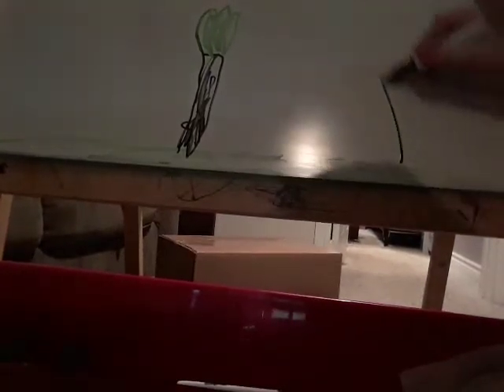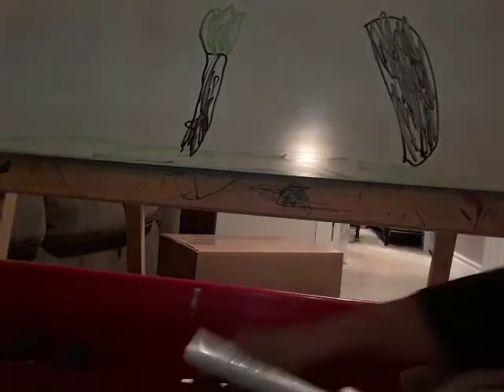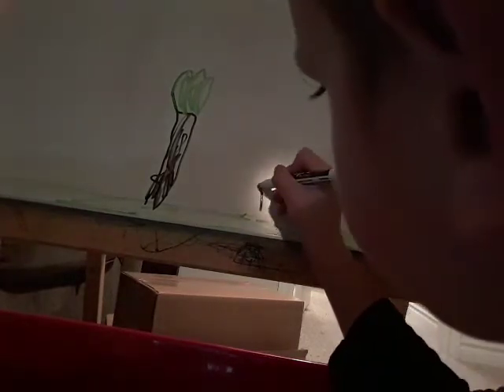Picture making a picture.